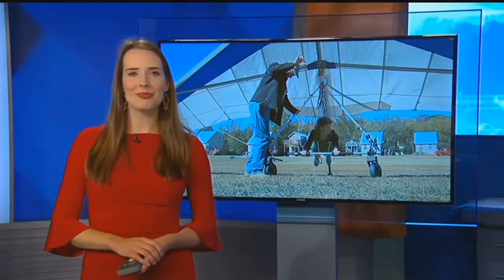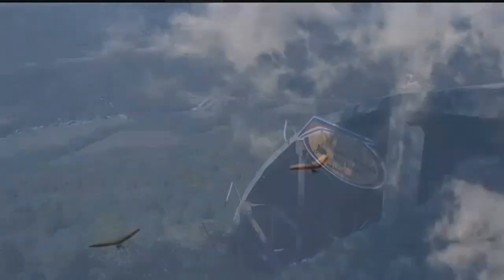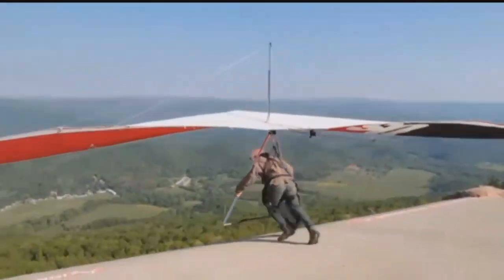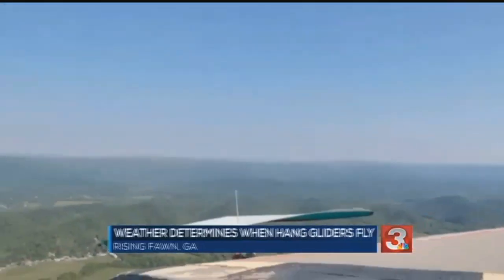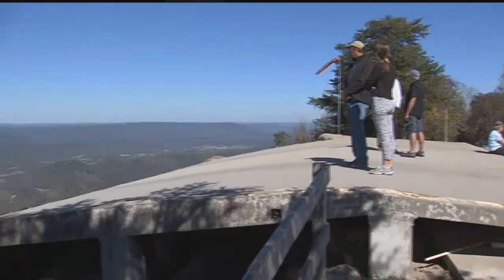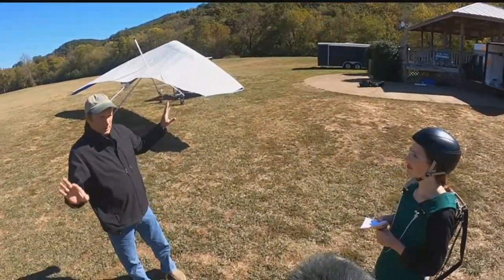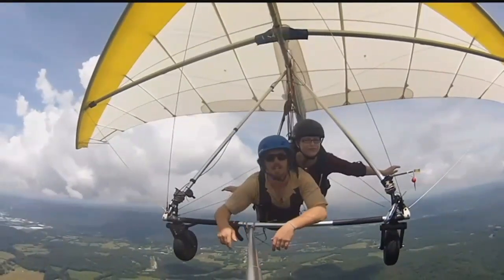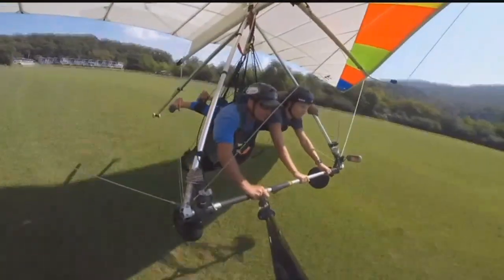Hang gliding highly dependent on weather conditions